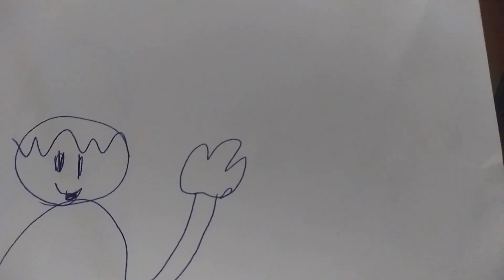My most traumatic ingery